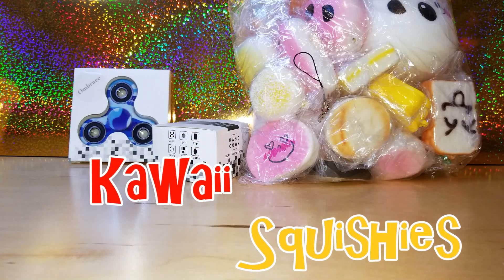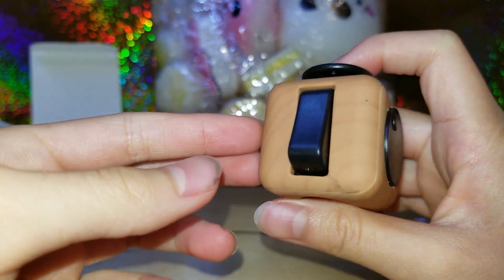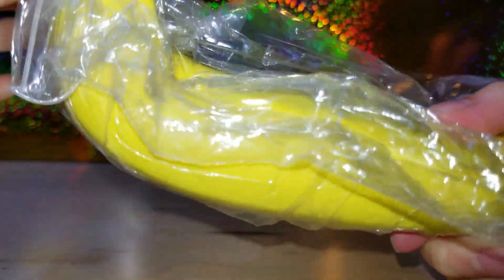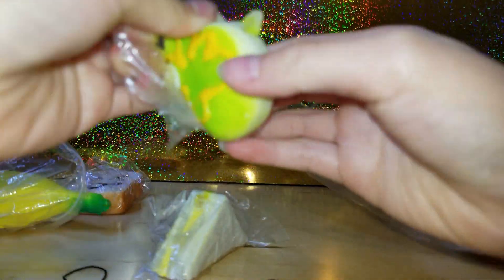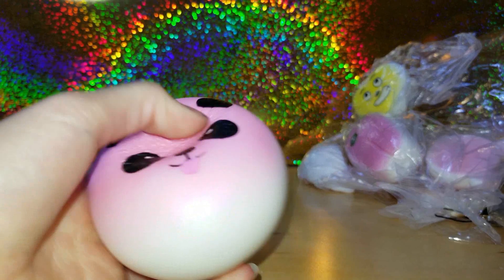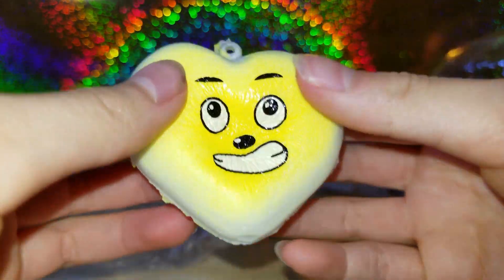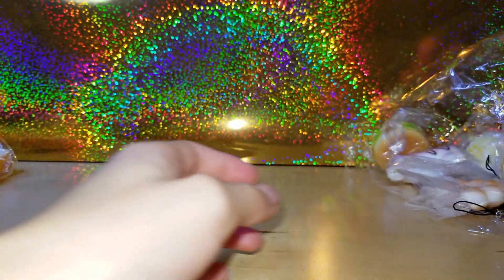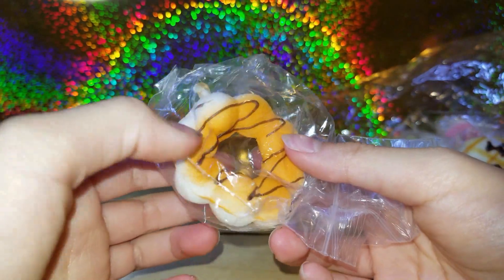SLOW RISING SQUISHIES FOR UNDER $1 EACH & AFFORDABLE FIDGET SPINNER AND CUBE BY OMBRACE COMPANY